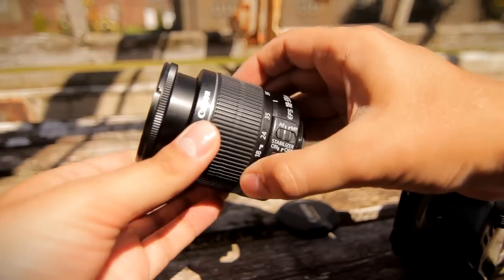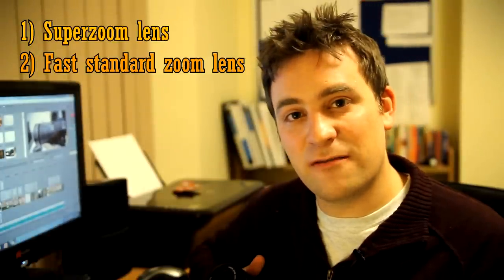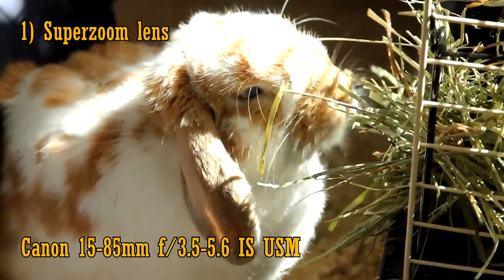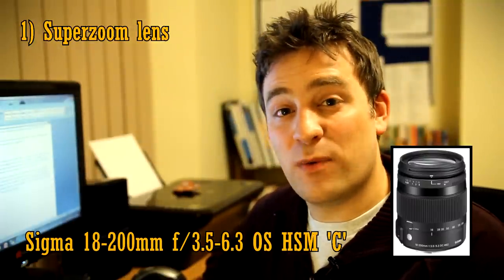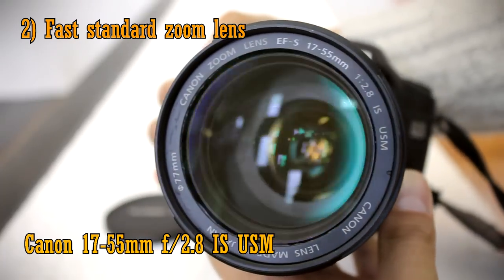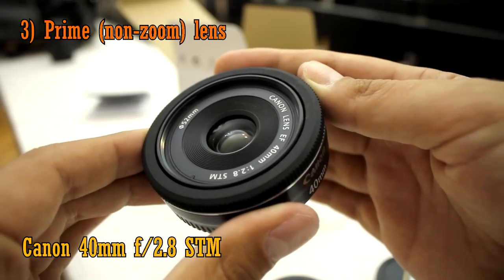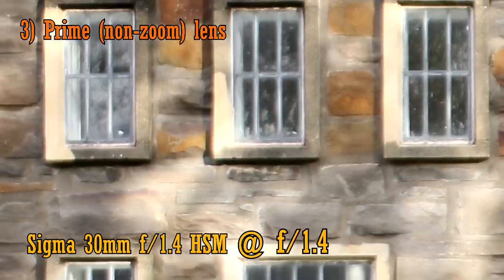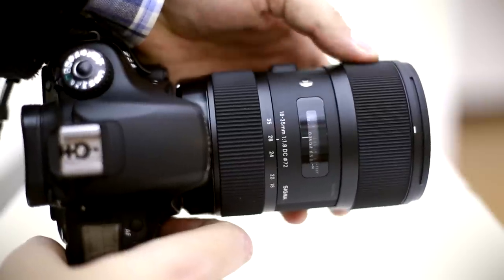Upgrading your Canon kit lens - lots of recommendations!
So, you want a better lens for your camera for everyday use? There are tonnes of options out there, but here are the lenses I most frequently recommend to people (these are my recommendations for APS-C cameras). Here are links to all the reviews:

All shots and video taken by me with my trusty Canon 60D.